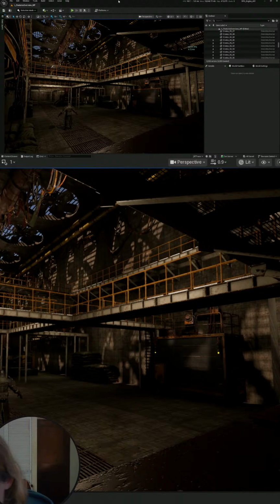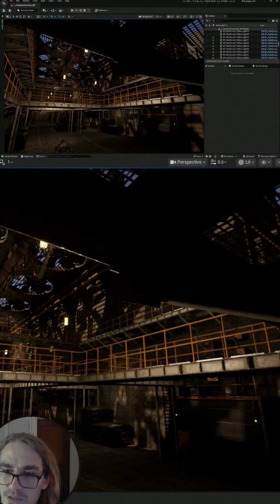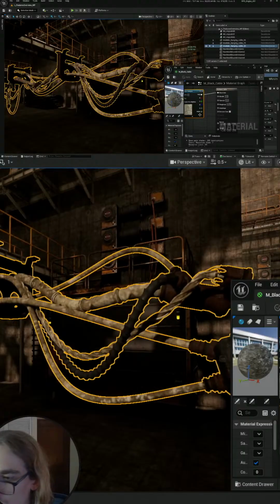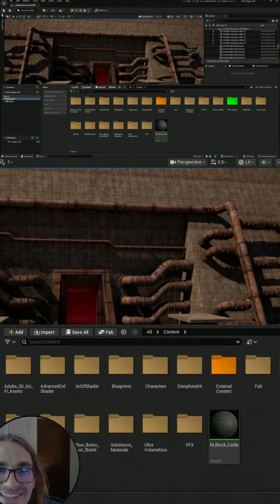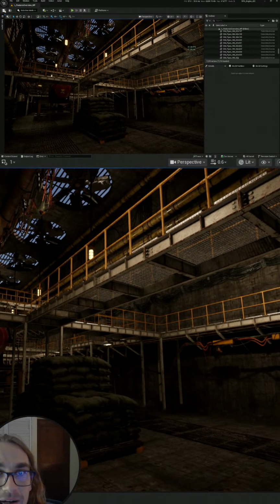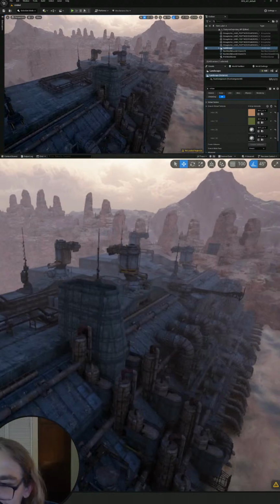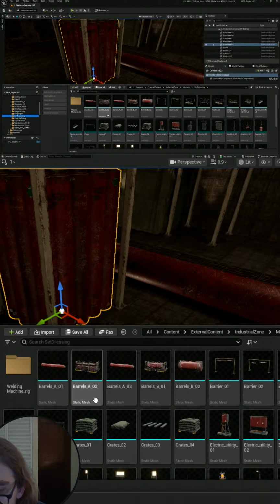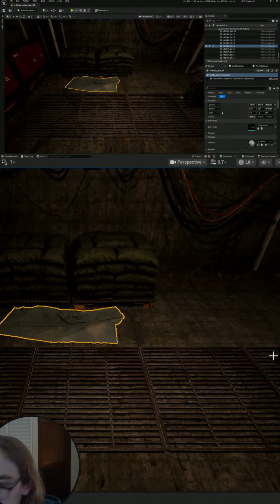Unreal Engine 5, Sci Fi Industrial Area [Pt 92] Vertical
Making a Sci Fi desert environment in Unreal Engine 5